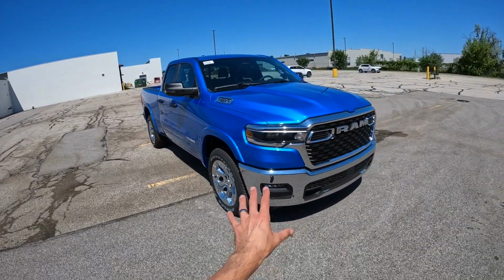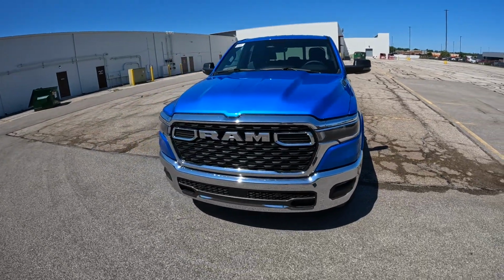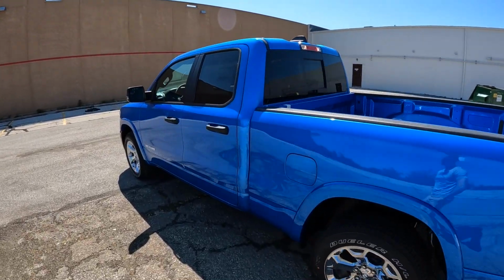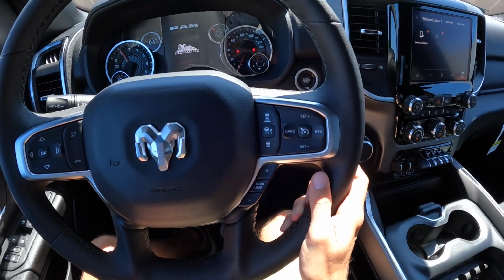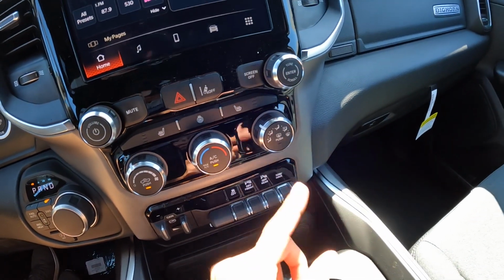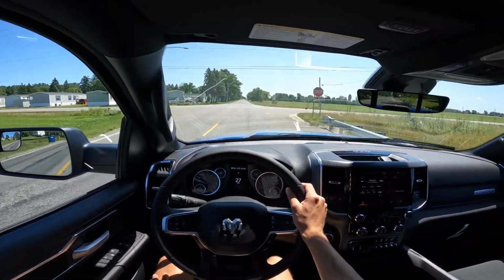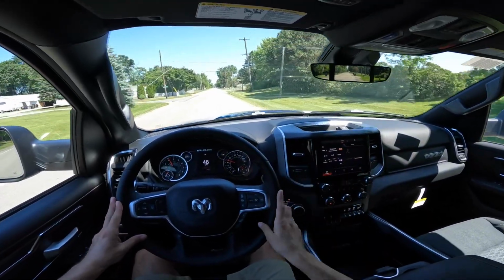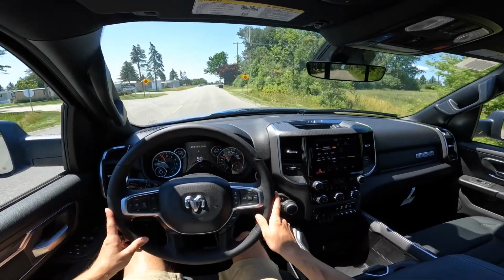2025 RAM 1500 Big Horn Quad Cab 4X4 POV Review | The Best Work Truck Available?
👋 Here is the mid cycle refresh on the RAM 1500! The new 2025 RAM 1500 has ditched the HEMI V8 and now has the new Hurricane engine. This new 2025 Dodge Ram 1500 Big Horn packs the 3.0L Inline 6 cylinder twin turbocharged motor with 420 horsepower and 469 pounds feet of torque. You will even see 11,500 pound towing capacity with 2,000 pound payload. The new 2025 RAM 1500 drives really nice with the new Hurricane engine and truly was one of the smoothest trucks I've driven. Incredibly linear power delivery with the new inline 6 cylinder twin turbo engine and the 8 speed transmission kept the power delivery smooth. The Big Horn Quad Cab is a great choice for being a work truck or light family use. The rear seats are very tight for my height and are pretty uncomfortable for adults! With an MSRP of $58,000 the 2025 RAM 1500 Big Horn isn't cheap. However, this RAM has a dealer discount of over $10,000. So to be honest a sub $50,000 full sized truck sounds like a bargain! Especially when you factor in the capabilities and overall size of the 2025 Dodge Ram Big Horn Quad Cab 4X4. The ride quality was my favorite part of the new 2025 RAM 1500 Big Horn, and I was impressed with a lower trim riding just as smooth as higher trim levels. Really a great truck to rack up miles and use for work needs and utility. Good tech too with the smaller screen and there are really no big complaints with the new 2025 RAM 1500.

Our Equipment:
- 64GB SD Card
2025 RAM 1500 Big Horn Quad Cab 4X4 POV Review | The Best Work Truck Available?